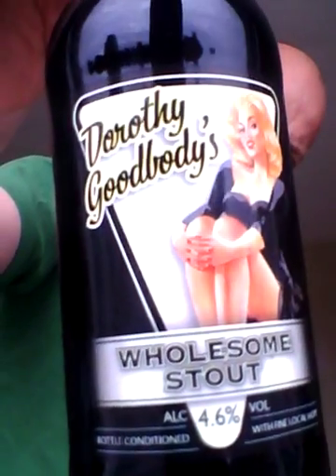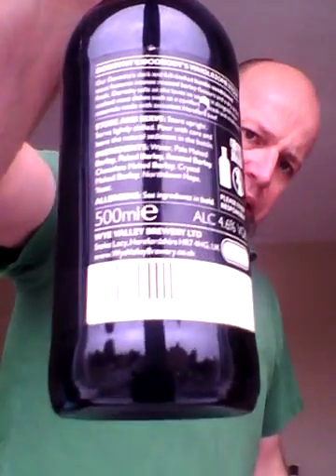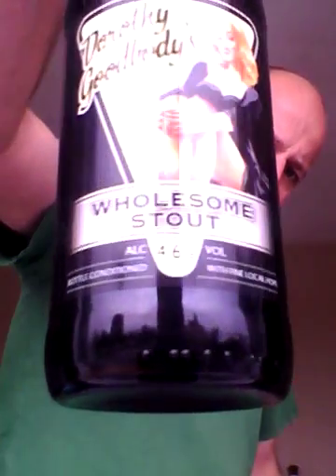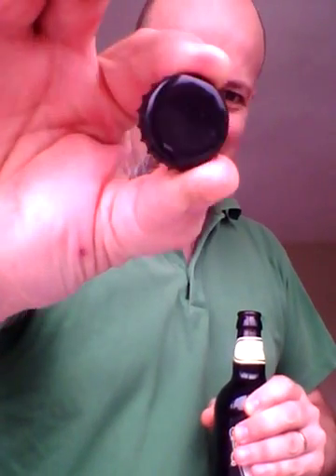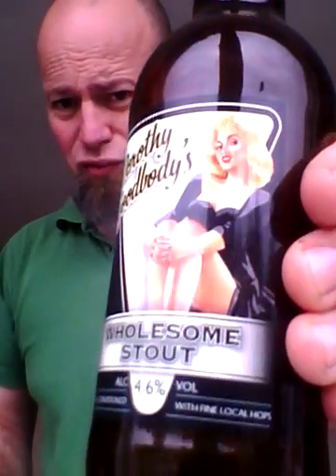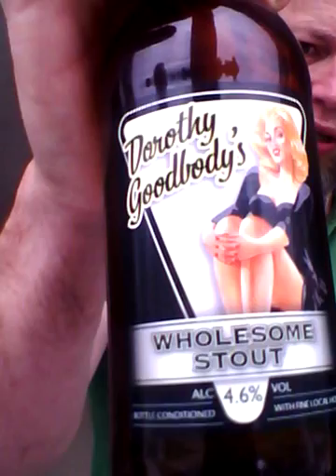Wye Valley Brewery Dorothy Goodbody's Wholesome Stout 4.6%